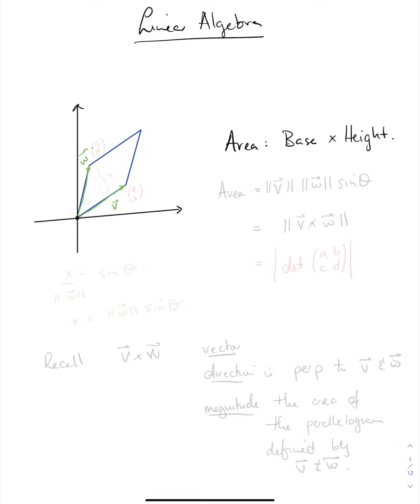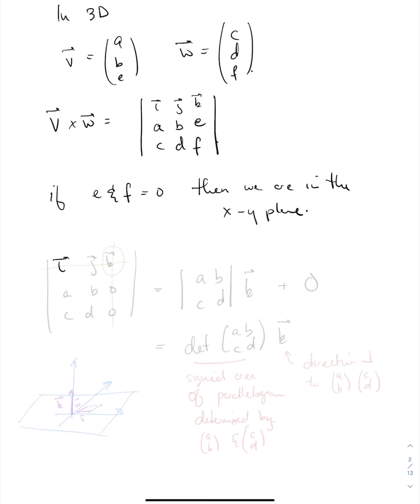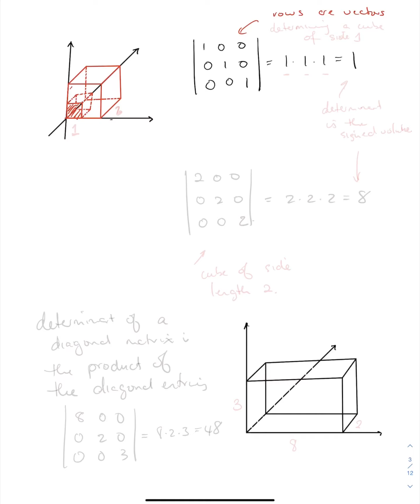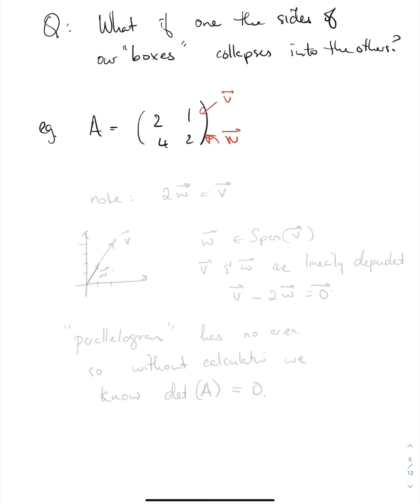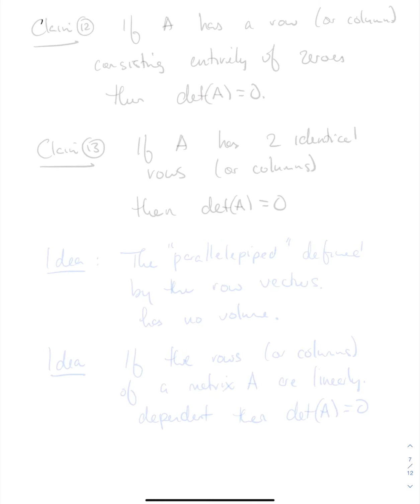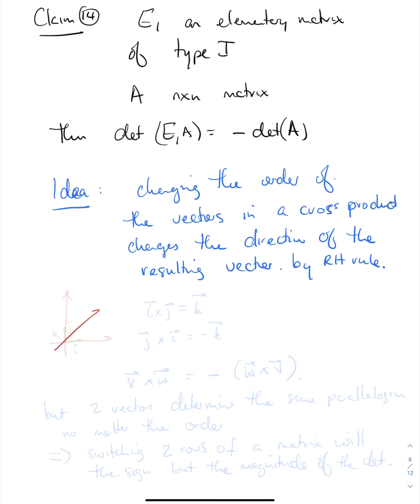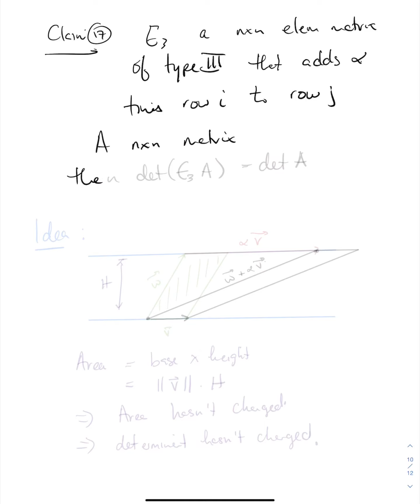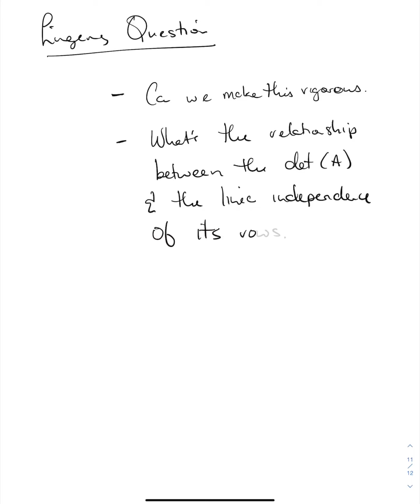How to VISUALIZE the DETERMINANT // Lecture // Linear Algebra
We explore how to think about the determinant as a volume. We assume you already know what the determinant is.

0:00 Area of a parallelogram as a cross product and determinant
3:26 3-dimensions, parallelepipeds, cubes,  determinants as volume
10:50 geometry of determinant of matrix with linearly dependent sides
15:04 geometry of determinant of a matrix with row or column of zeroes
17:03 geometry of determinant of a matrix after switching rows or columns
19:40 geometry of determinant of a matrix after scaling a row
21:17 geometry of determinant of a matrix after adding a multiple of one row to another row
24: 16 lingering questions